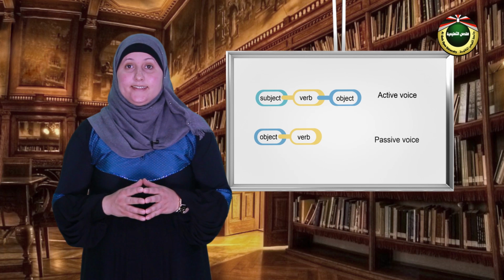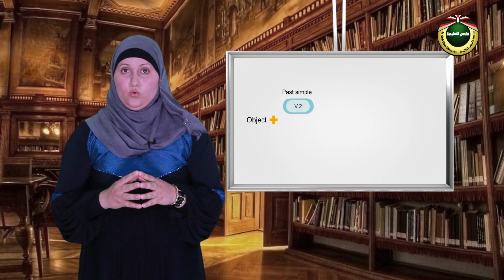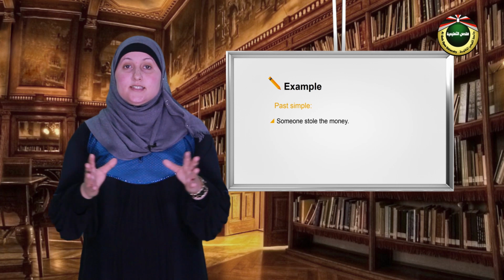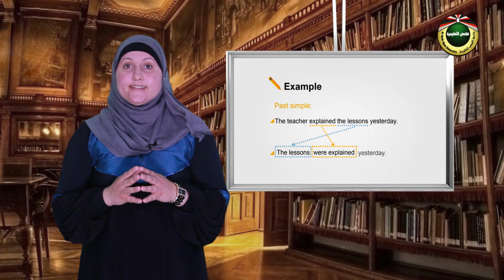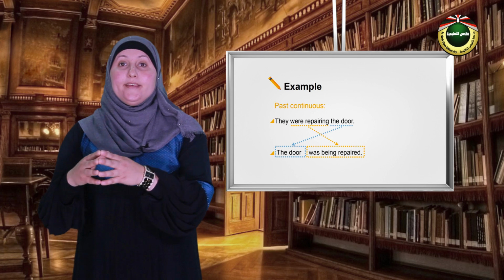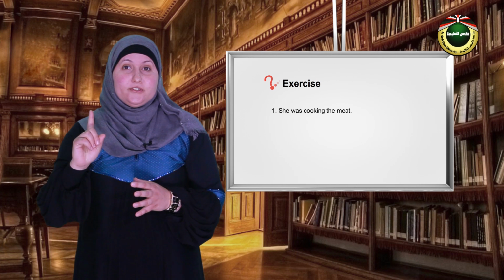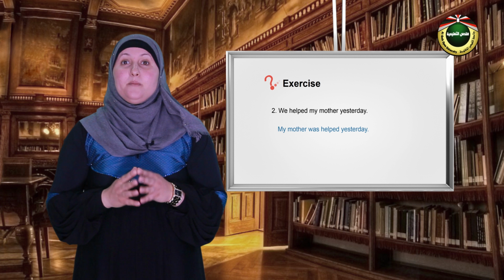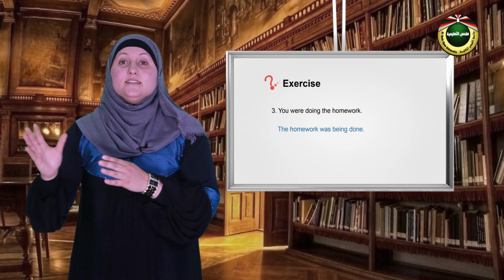English Language (1) | Episode Eight: Passive Voice - Part 2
مقرر اللغة الانجليزية (1)

سلسلة حلقات تعليمية خاصة بمقرر اللغة الانجليزية (1)، السلسلة مكونة من عشر حلقات تعليمية بالاضافة الى حلقة تعريفية حسب التالي:

Introduction
Episode One: Parts of Speech
Episode Two: Simple Present Tense
Episode Three: Present Continuous Tense
Episode Four: Simple Past Tense
Episode Five: Past Continuous Tense
Episode Six: Present Perfect Tense
Episode Seven: Passive Voice - Part 1
Episode Eight: Passive Voice - Part 2
Episode Nine: Making Questions (Yes\No Questions)
Episode Ten: Making Questions (WH Questions)